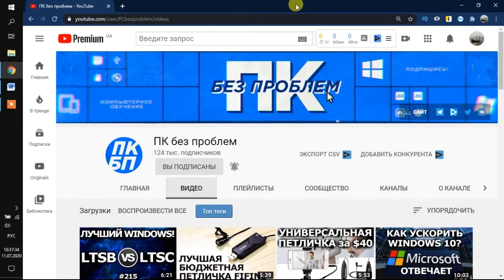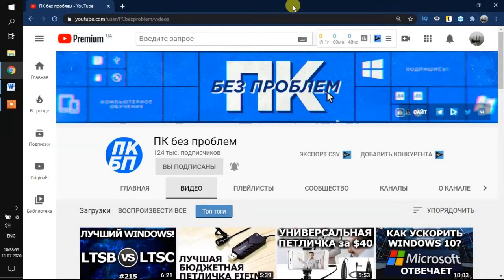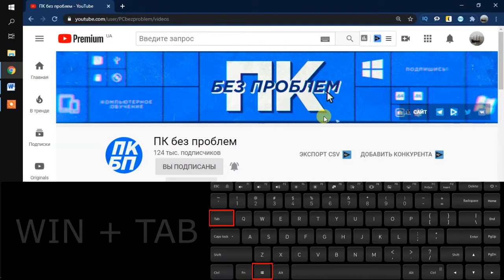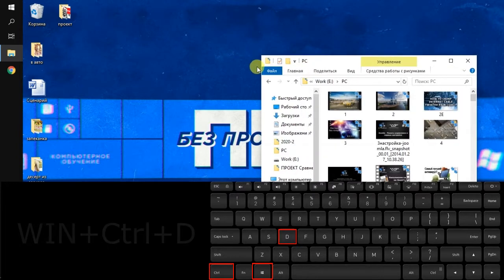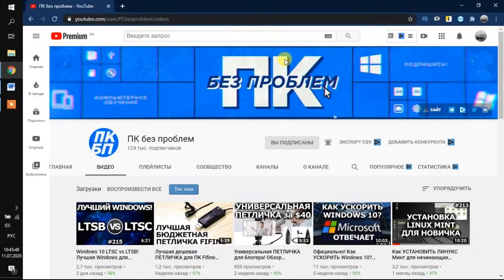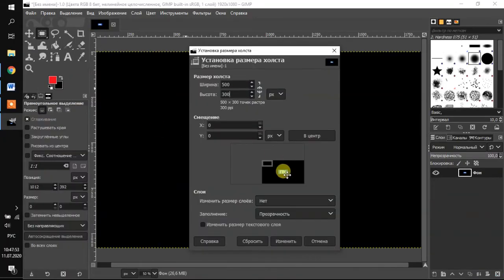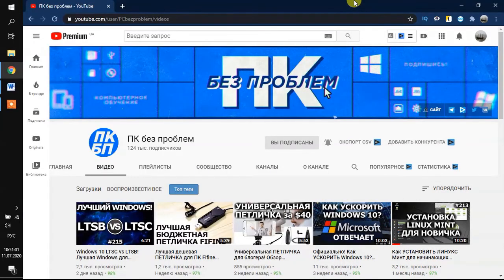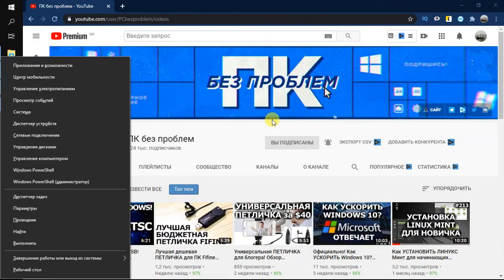NEW Hotkeys WINDOWS 10 2020, U don`t know! Use windows fast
10 new hotkeys for Windows 10. You should know it and work fast at 2020.